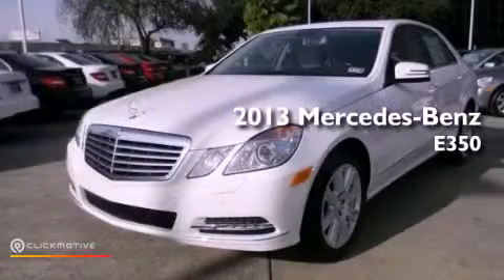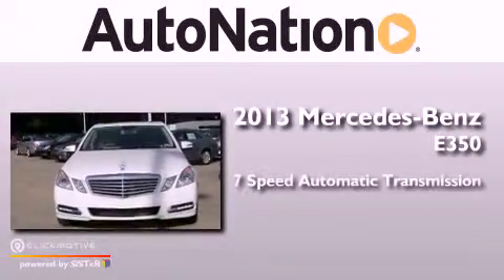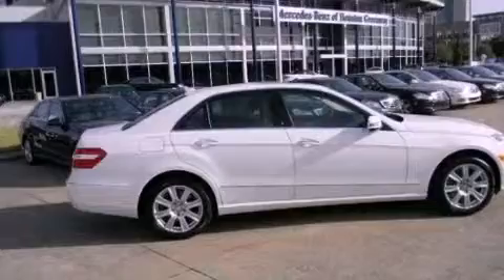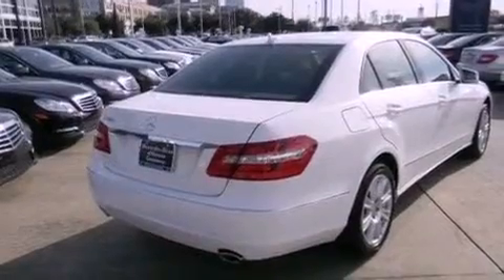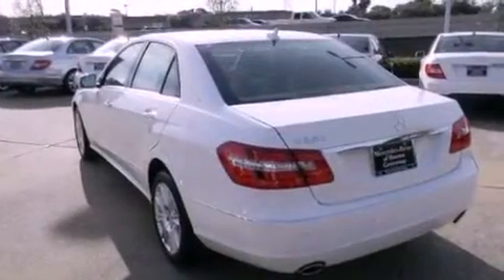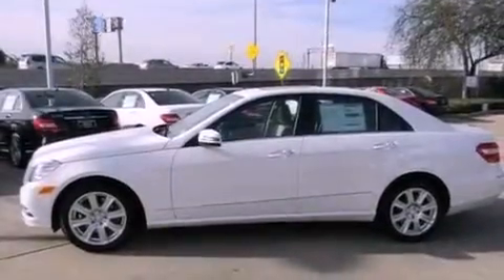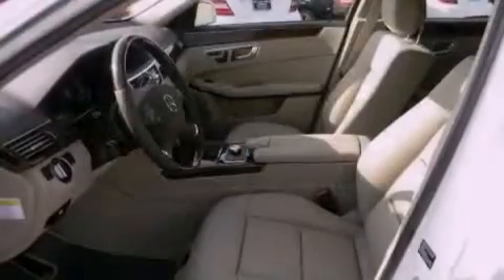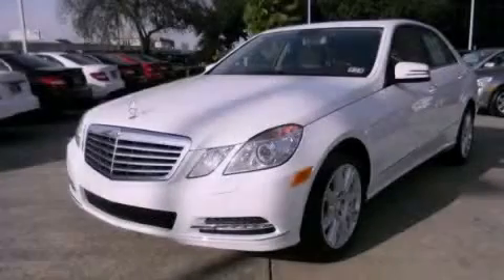2013 Mercedes-Benz E350 Luxury Houston TX 77027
Year : 2013
 Make : Mercedes-Benz
 Model : E350
 Engine : Gas V6 3.5L/213
 Trans . : Automatic
 Exterior : Polar White
 Miles : 5